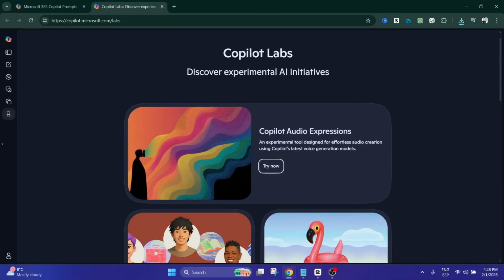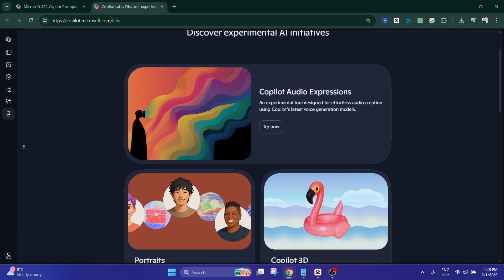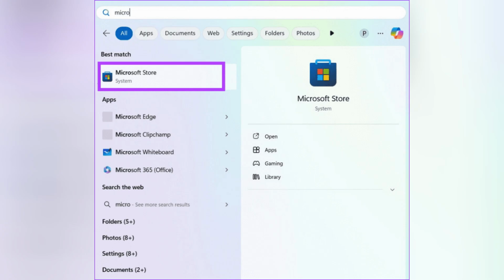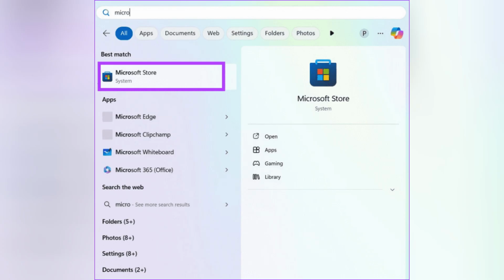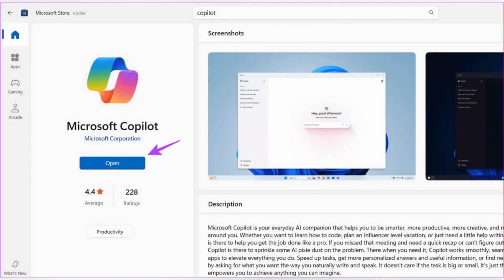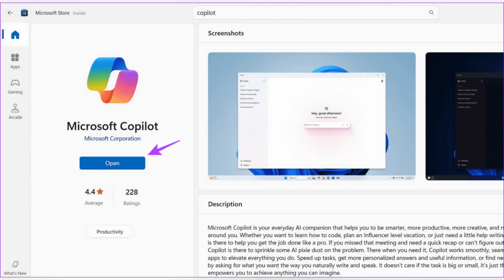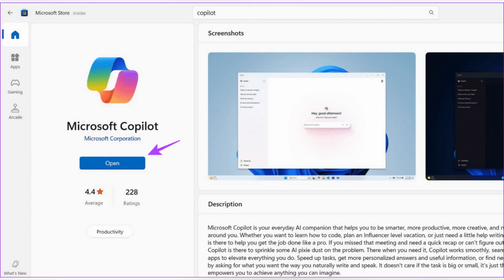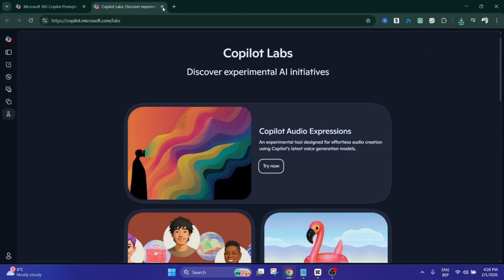How to Enable Windows Copilot if Missing (Fix Taskbar Icon 2026)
In this Windows 11 troubleshooting guide, we show you exactly how to restore the missing Copilot icon to your Taskbar if it disappeared after an update or isn't available in your region (EU).

We cover the official settings fixes first, but then we dive into the "Force Enable" methods. We explain why the old "Win + C" shortcut no longer works and give you the new "God Mode" shortcut command that forces the Copilot sidebar to open even if Microsoft has blocked it on your PC. We also cover the Registry Editor fix for users where the option is completely greyed out.

What is covered in this Windows Copilot Fix guide:
✅ Method 1: Taskbar Settings (Right Click  Taskbar Settings  Toggle On)
✅ Method 2: The "God Mode" Shortcut (Force open in EU/Unsupported Regions)
✅ Method 3: Group Policy Fix (For "Managed by Organization" errors)
✅ Method 4: The Registry Hack (IsUserEligible = 1)
✅ The "Win + C" Change: Why the keyboard shortcut stopped working
✅ Reinstall: How to grab the "Copilot App" from the Microsoft Store